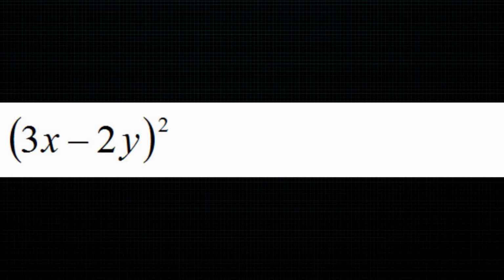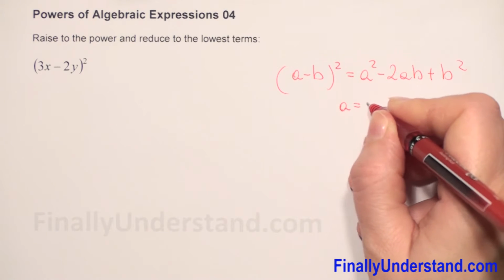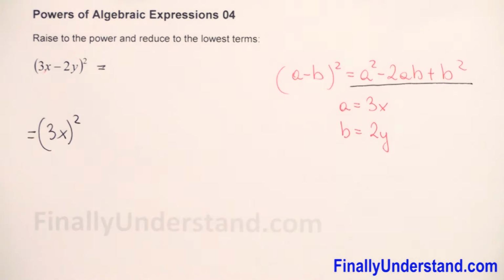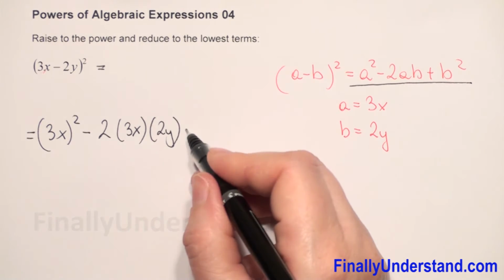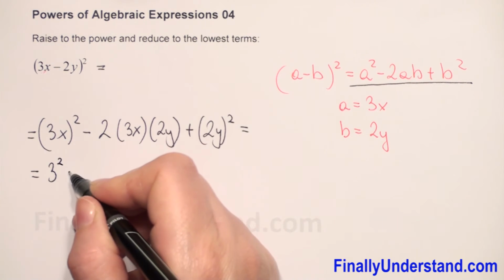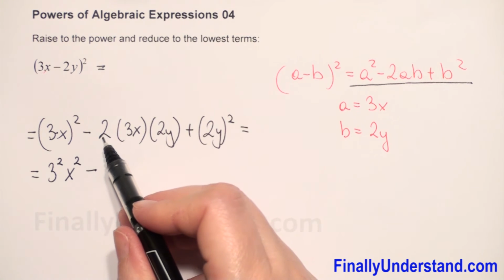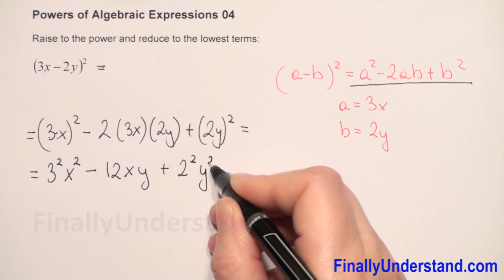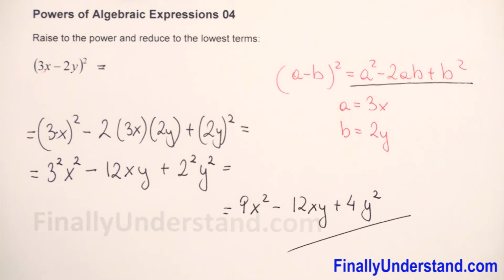How to Raise to a Power and Reduce to Lowest Terms | Algebra Simplified 04